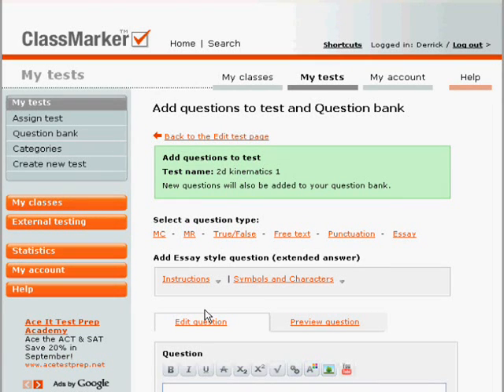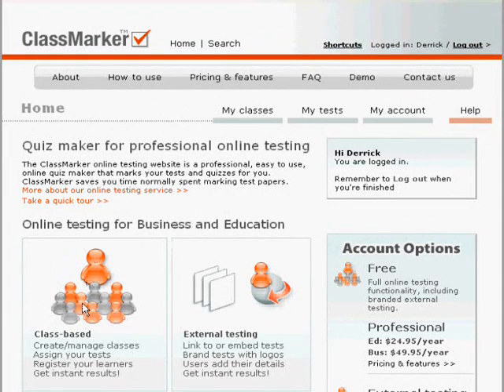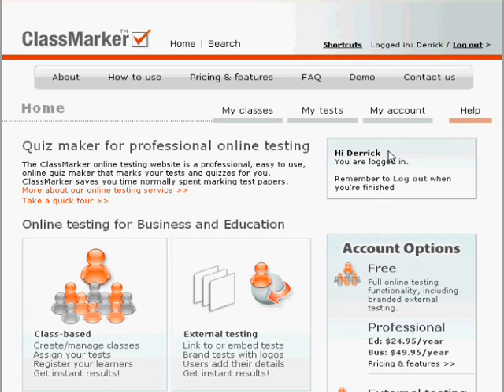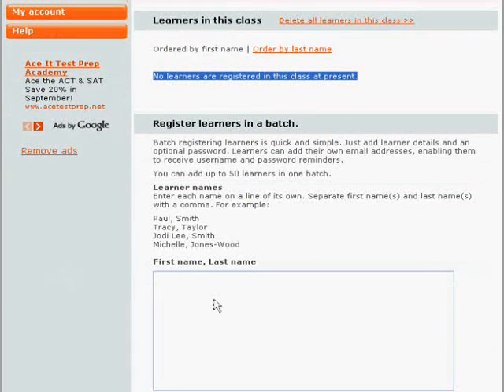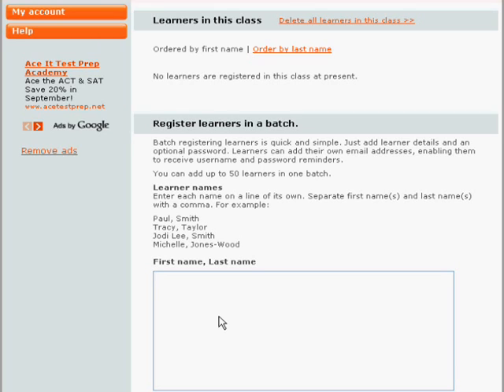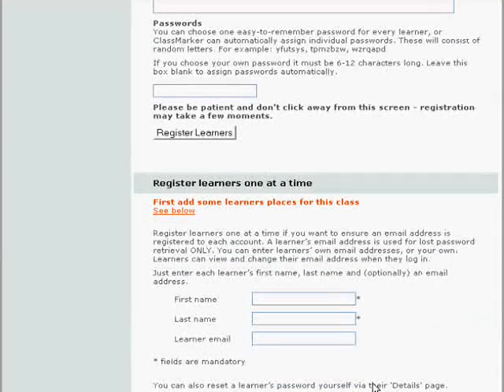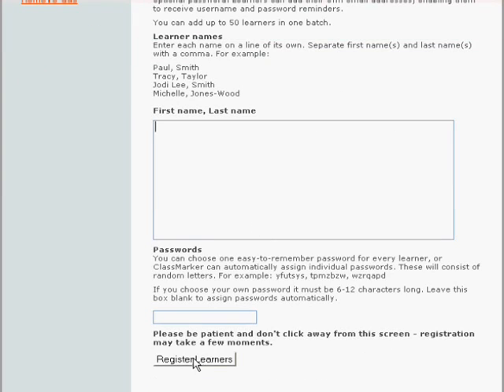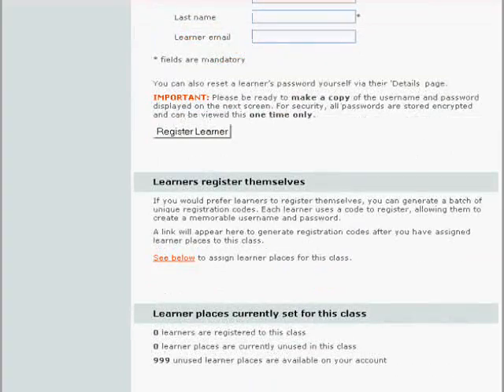Classmarker.com Creating Learners